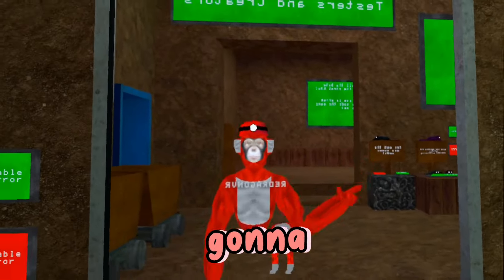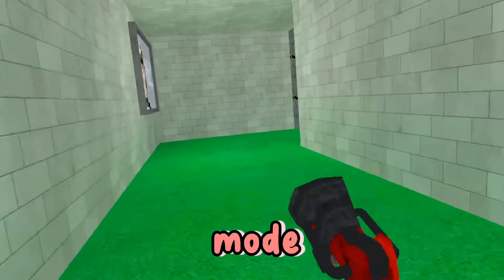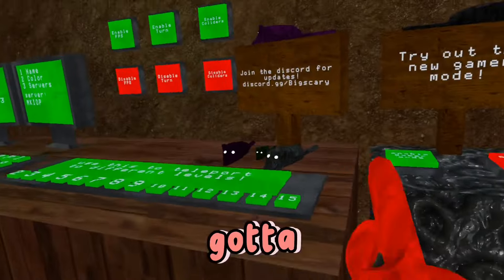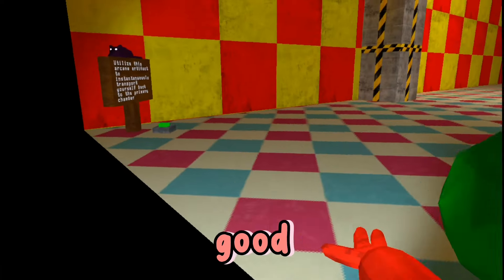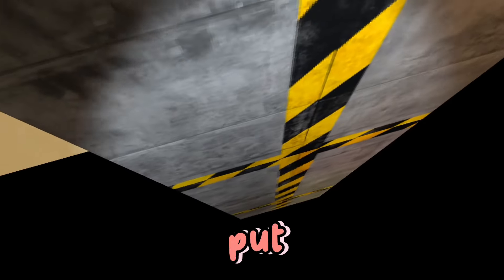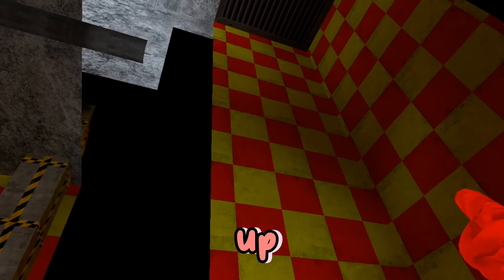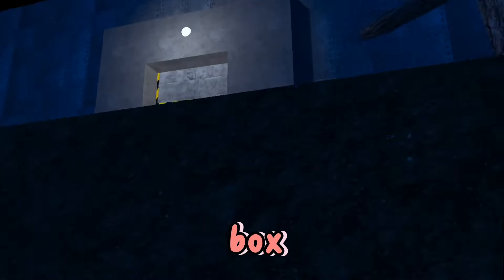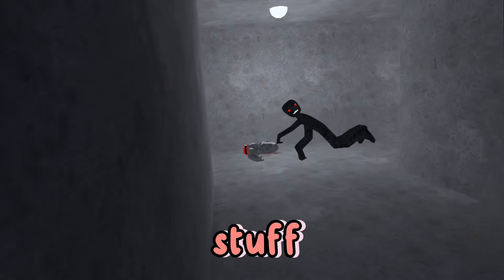*BIG SCARY* LEVEL *15 SECRETS*